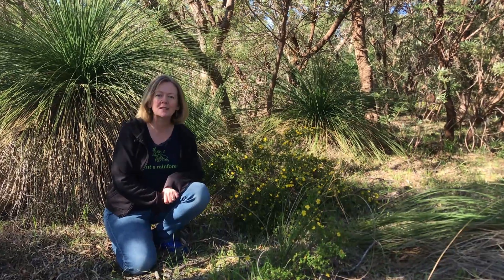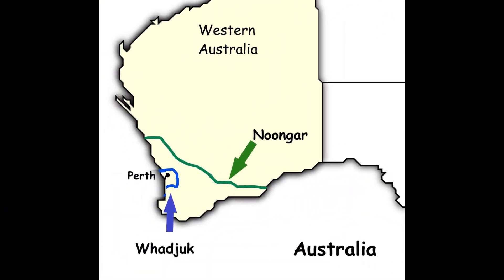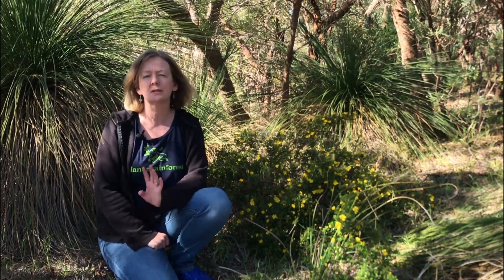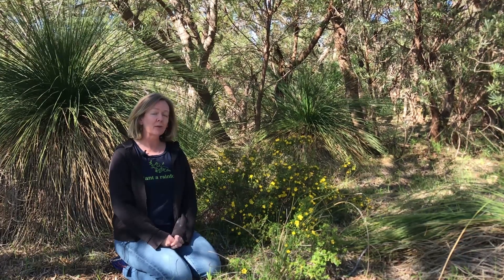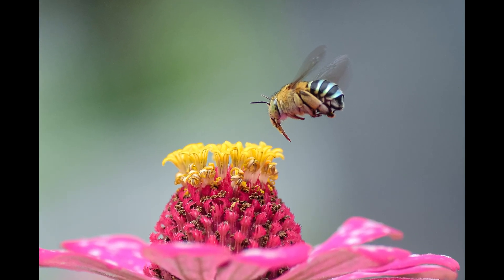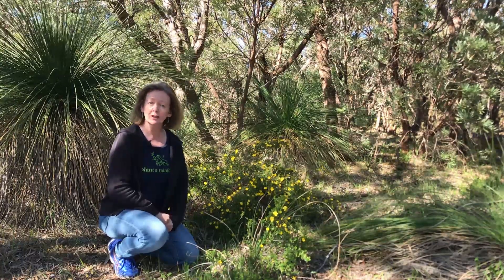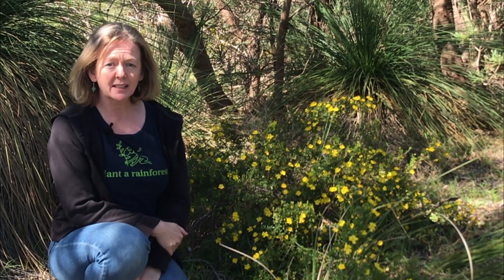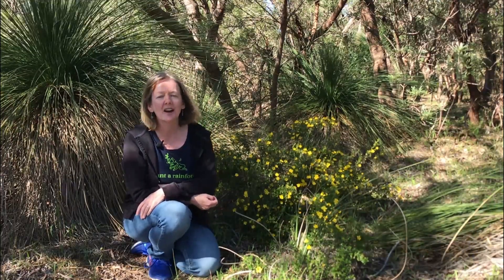Hibbertia shrub species - Guinea Flower. A unique Western Australian shrub.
Hibbertia species are admired for their beautiful yellow flowers and occur across most states and territories in Australia. Some species have been found to attract native bees in a very special way. Find out more in this video.